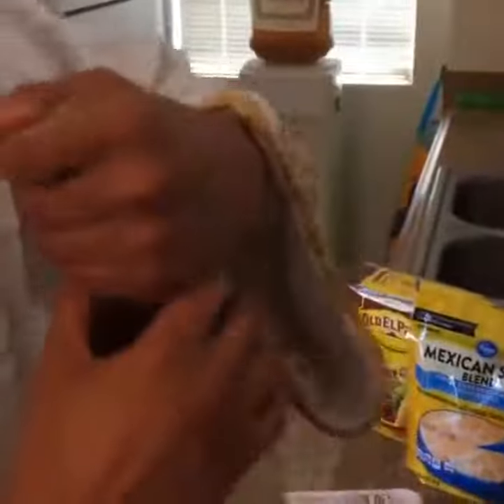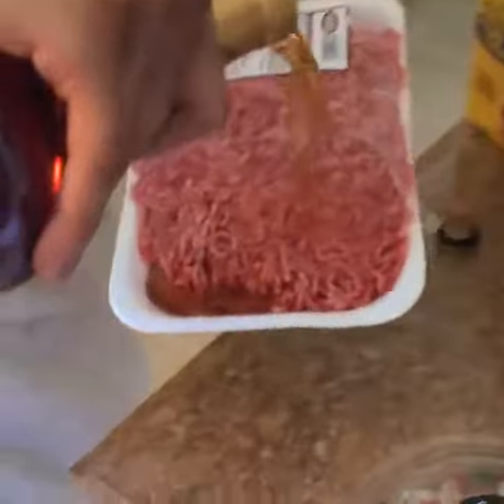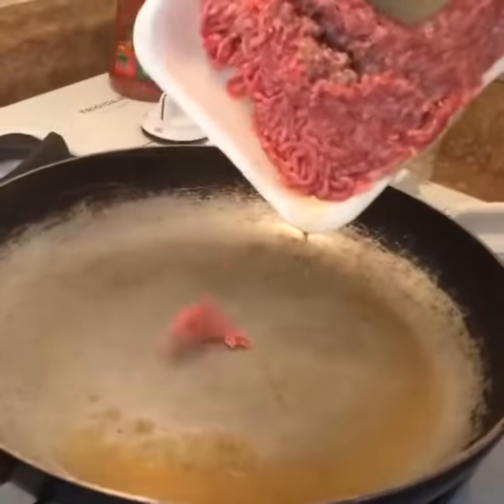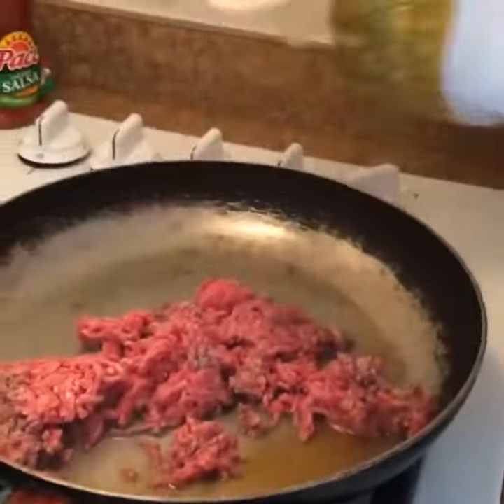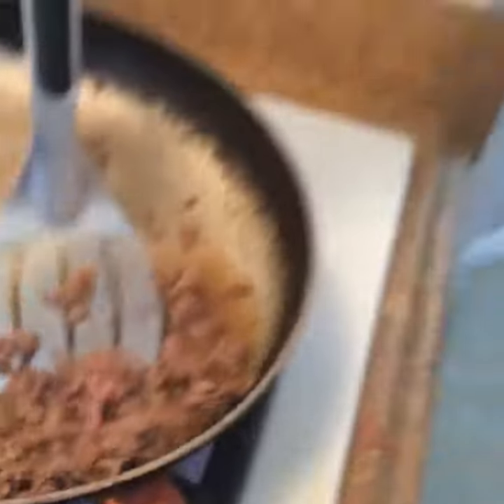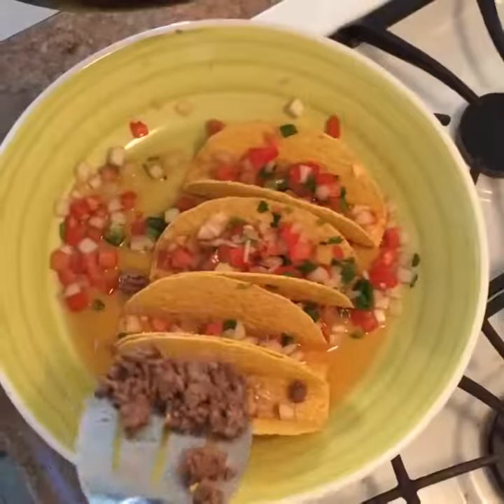How to make Henny tacos 😅😅